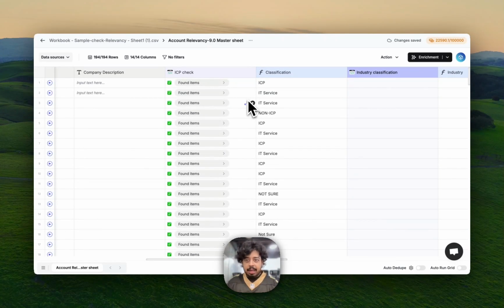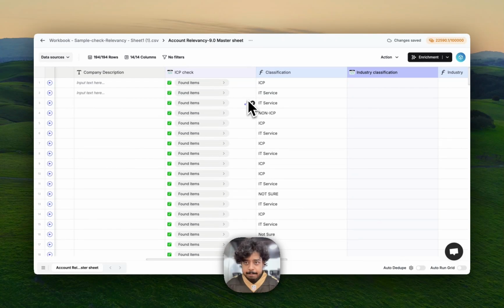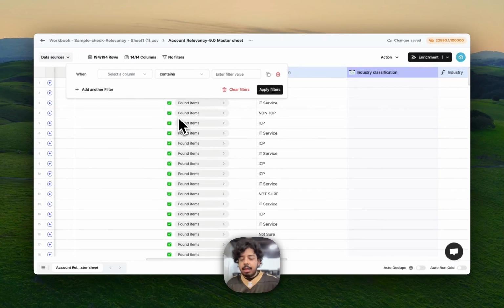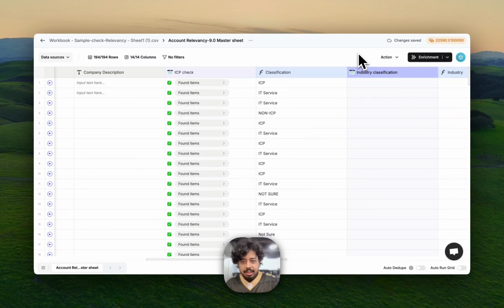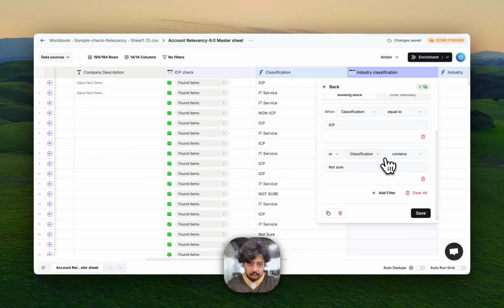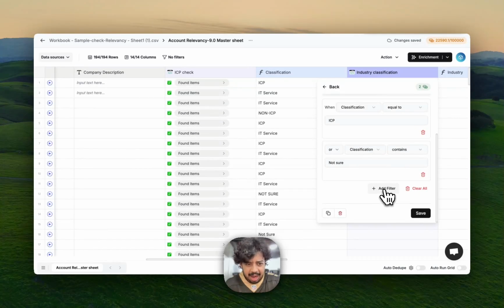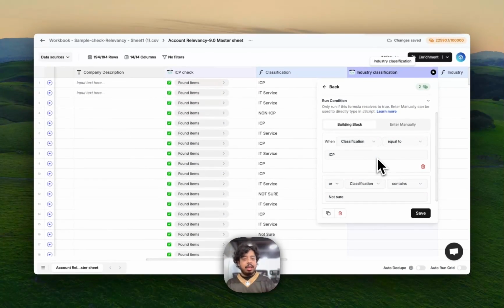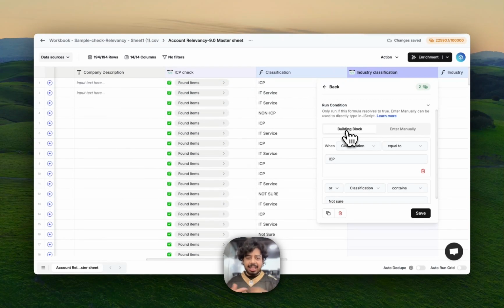Set up Run Conditions on Bitscale